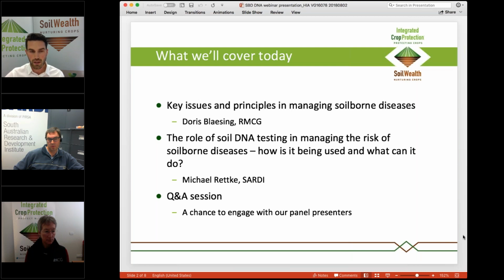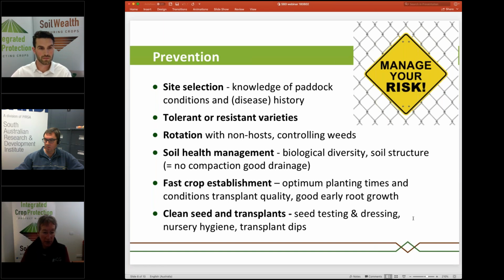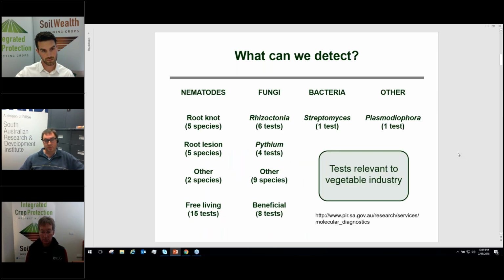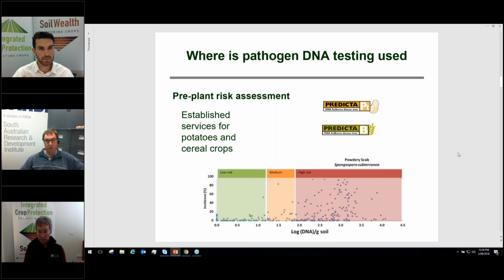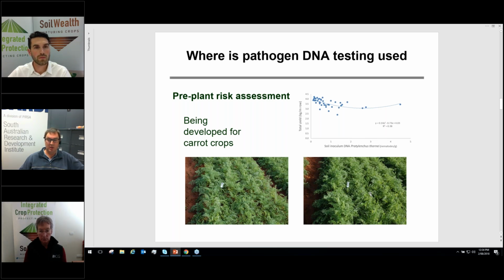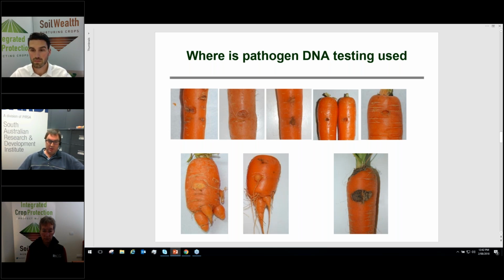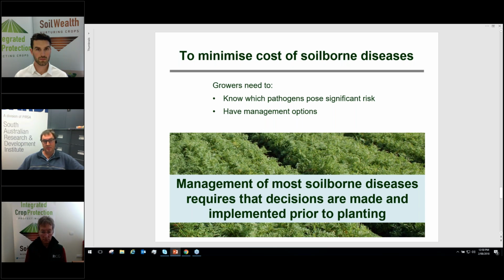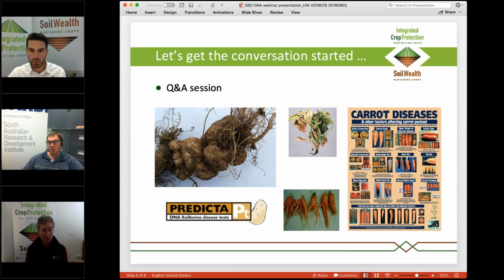The role of soil DNA testing in managing the risk of soilborne diseases (webinar recording)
Soilborne diseases pose a significant threat to vegetable crop health and losses. Disease pressure and prevalence is influenced by a number of factors including block slection, crop rotation, varieties, nutrition, irrigation and fumigation.

Watch this informative and practical session to get the latest updates from Dr Michael Rettke, South Australian Research and Development Institute (SARDI) and Dr Doris Blaesing, RMCG.

The webinar covered better managing soilborne diseases in vegetables through the use of DNA testing. Practical guidance was provided on how the DNA technology is being used and the type of information it provides.